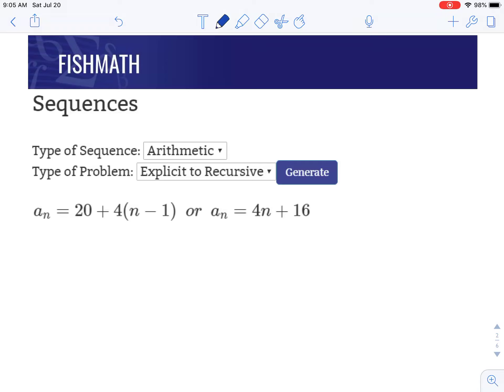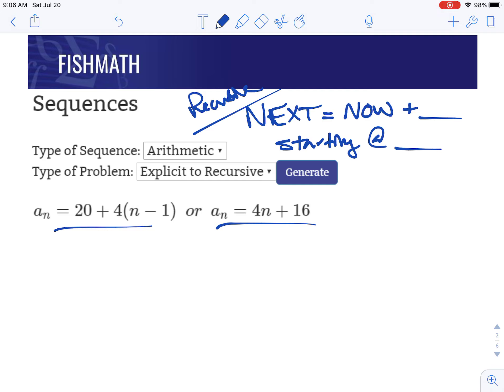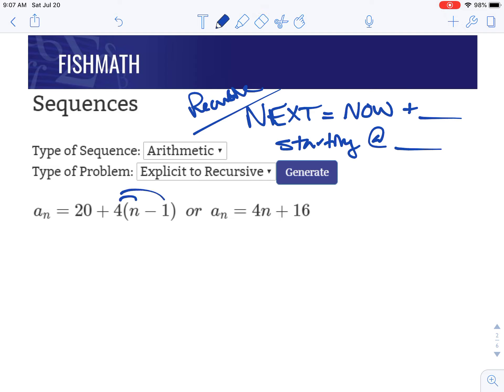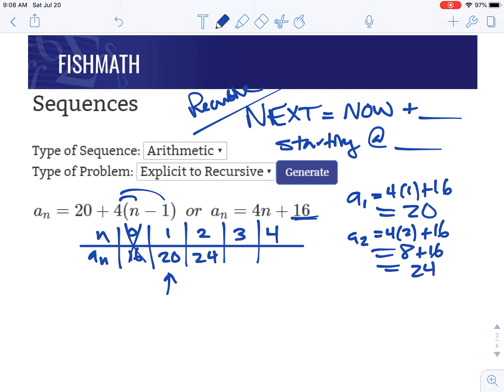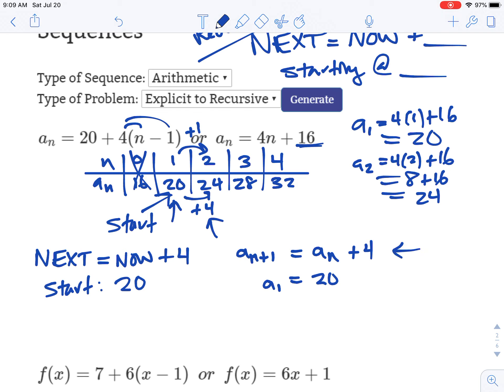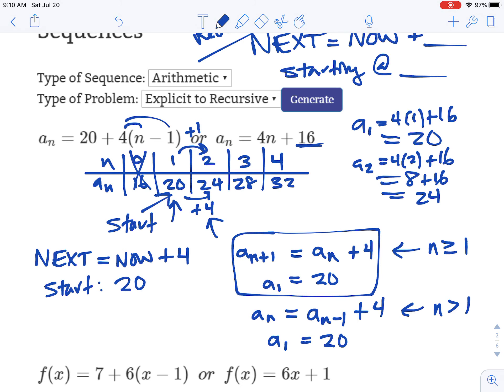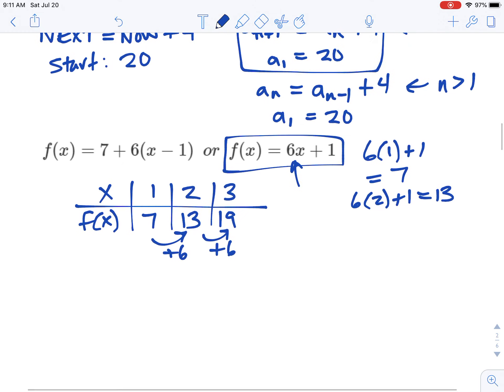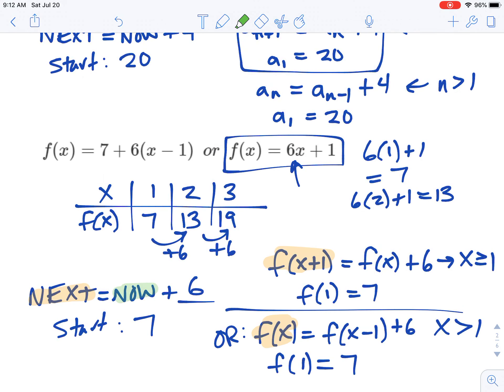Arithmetic Sequences - Explicit to Recursive - FishMath.com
In this video we look at how to write a recursive formula for an explicitly defined arithmetic sequence